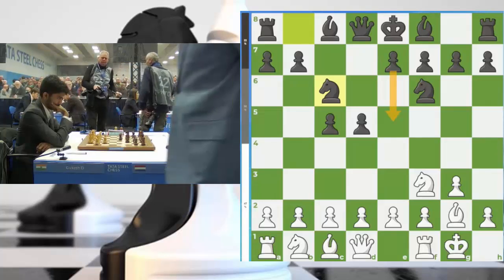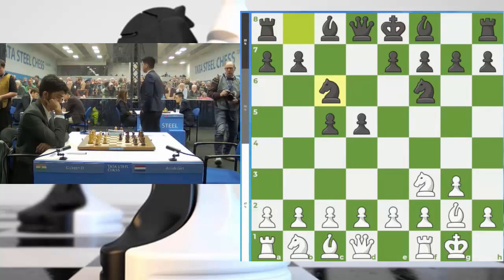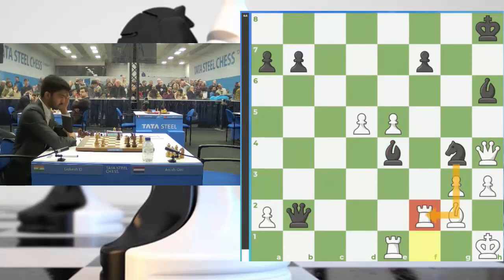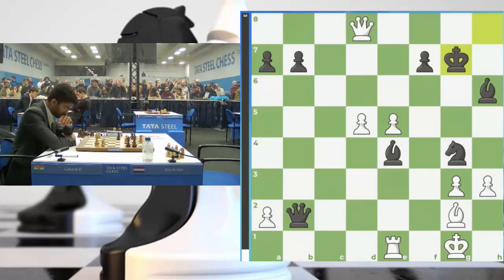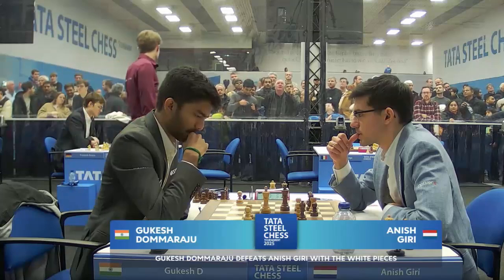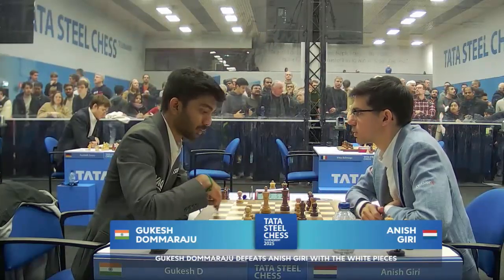3 BRILLIANT!! Gukesh vs Anish Giri || Tata Steel Chess 2025 - R1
3 BRILLIANT!! Gukesh vs Anish Giri || Tata Steel Chess 2025 - Round 1
GM Gukesh Dommaraju has won his first game as world champion despite staring defeat in the face against GM Anish Giri in round one of the 2025 Tata Steel Chess Masters. Giri blundered last, while Gukesh's world championship helpers GMs Vincent Keymer and Pentala Harikrishna also won.